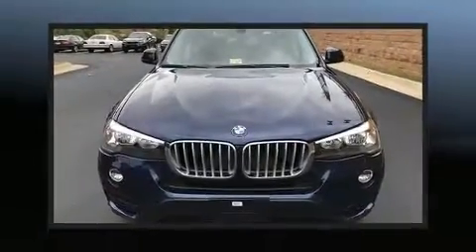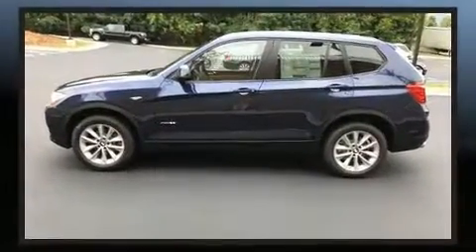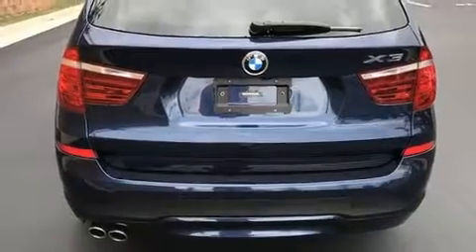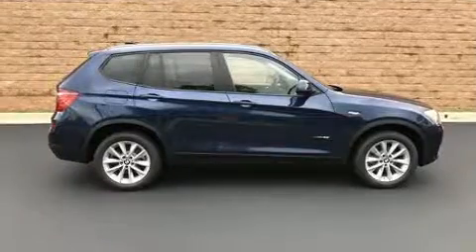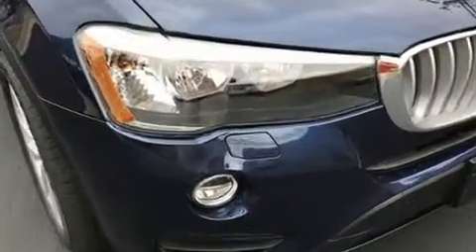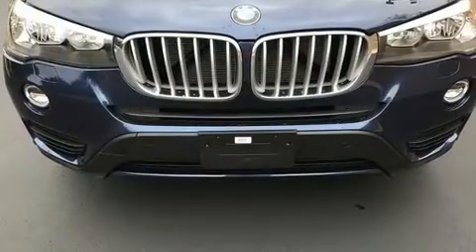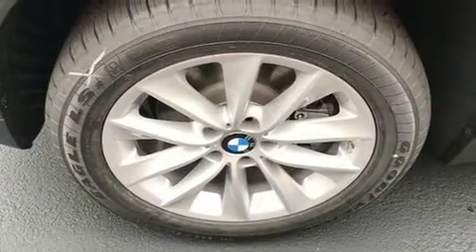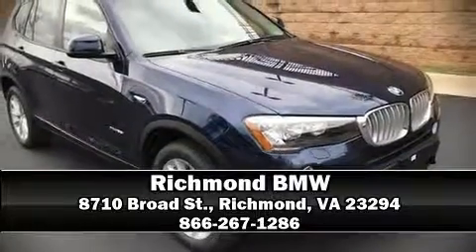2017 BMW X3 xDrive28i in Richmond, VA 23294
Richmond BMW
8710 Broad St.

You can expect a lot from the 2017 BMW X3. Under the hood you'll find a 4 cylinder engine with more than 200 horsepower, providing a smooth and predictable driving experience. Well tuned suspension and stability control deliver a spirited, yet composed, ride and drive The engine breathes better thanks to a turbocharger, improving both performance and economy. All of the premium features expected of a BMW are offered, including: a tachometer, a leather steering wheel, a built-in garage door transmitter, automatic dimming door mirrors, turn signal indicator mirrors, rain sensing wipers, and power seats. BMW ensures the safety and security of its passengers with equipment such as: dual front impact airbags, head curtain airbags, traction control, brake assist, anti-whiplash front head restraints, ignition disabling, an emergency communication system, and 4 wheel disc brakes with ABS. When road conditions become unpredictable, rely on all wheel drive to maintain outstanding control. We pride ourselves on providing excellent customer service. Stop by our dealership or give us a call for more information.